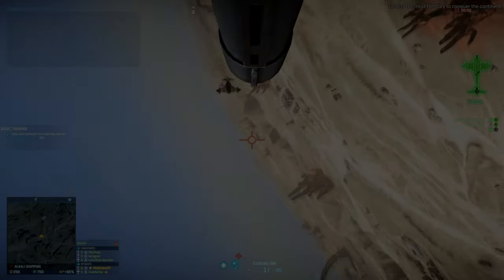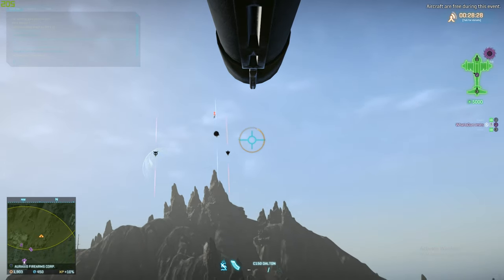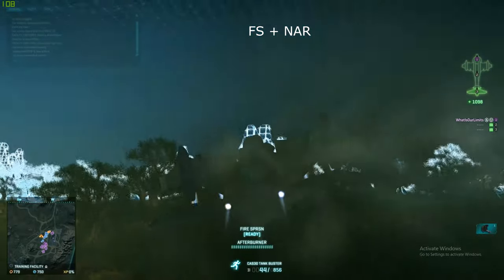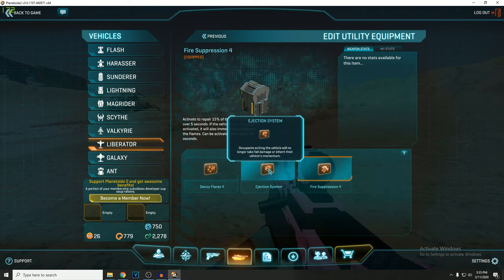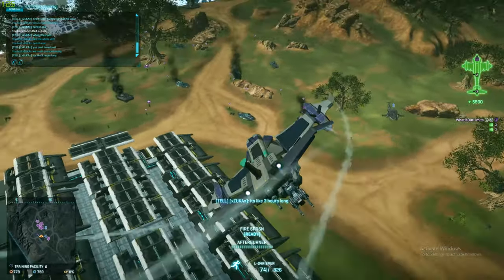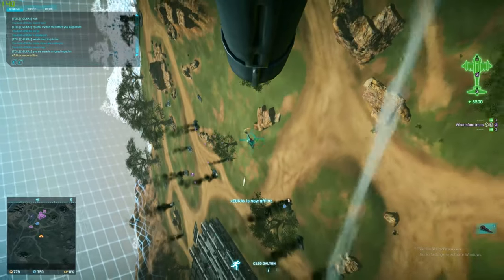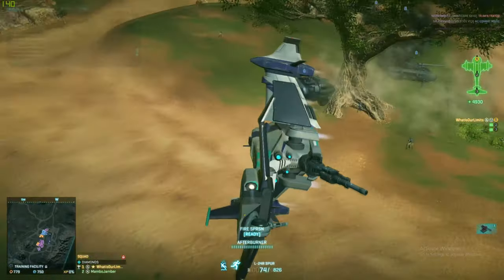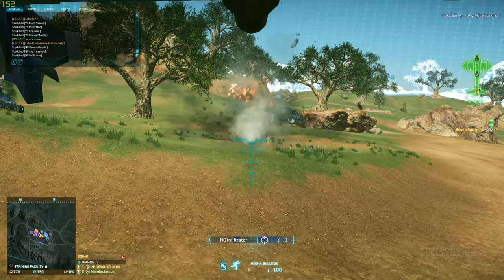Liberator Cert Guide [2020]